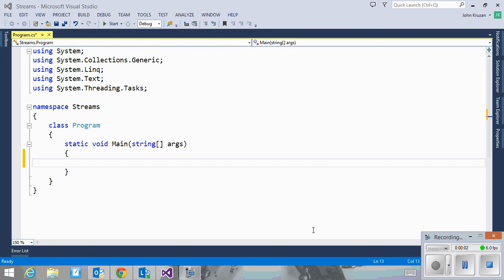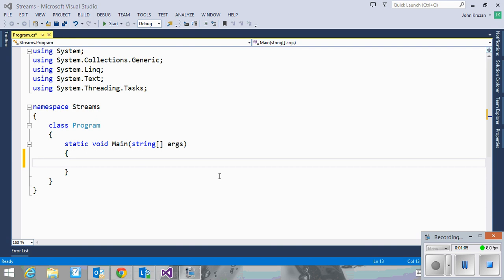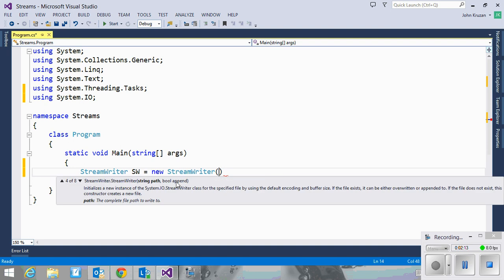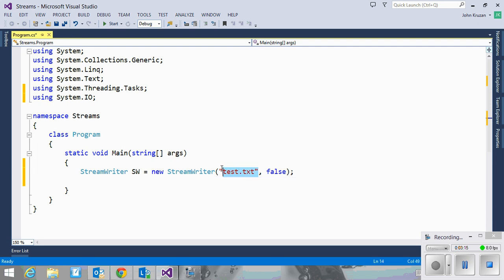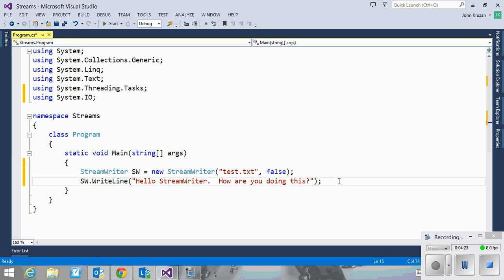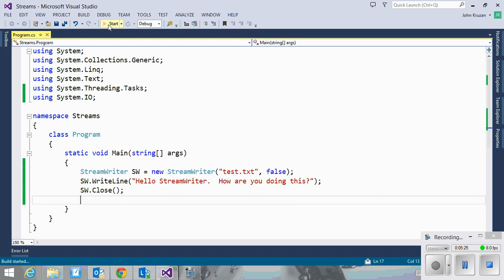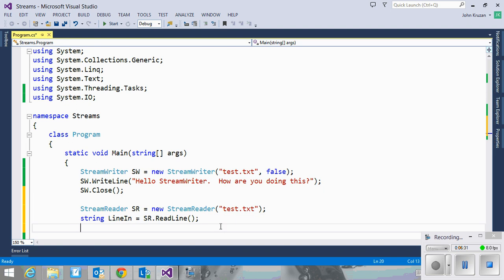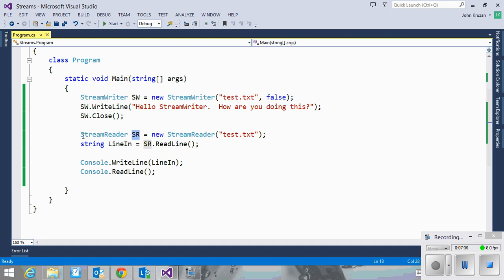C# StreamReader/Writer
This video covers the basics of using the StreamReader and StreamWriter classes to read and write to text files in C#